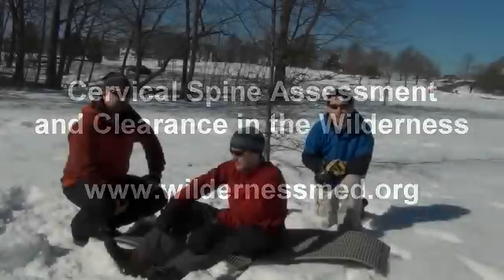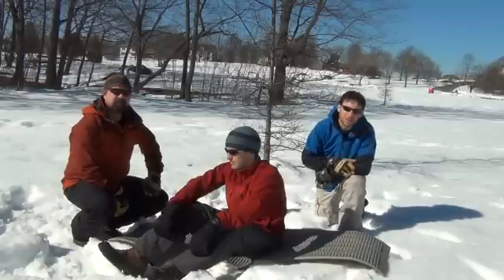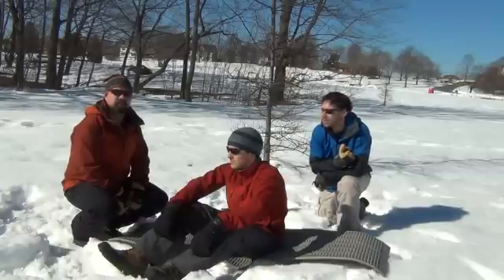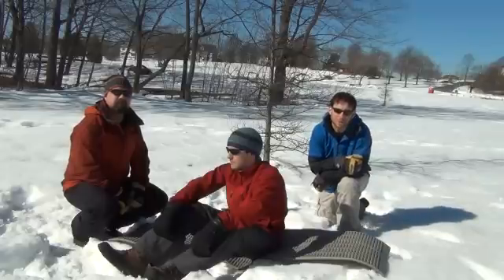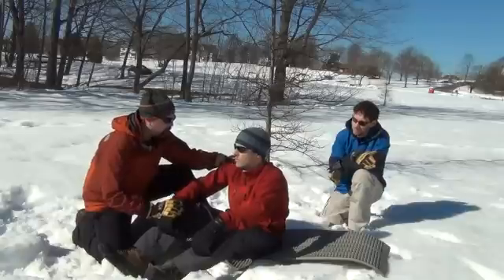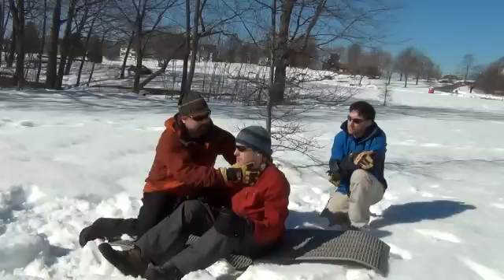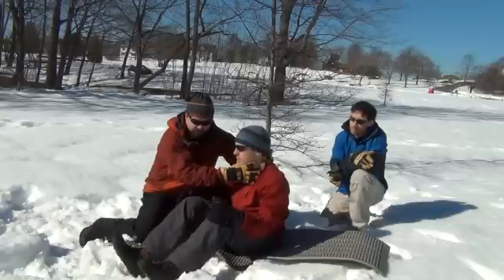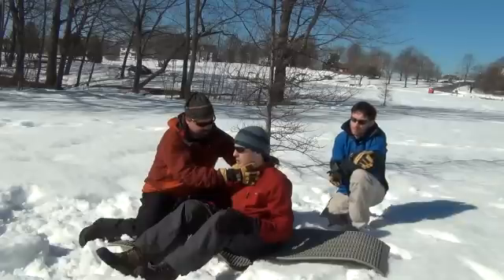Cervical Spine Assessment and Clearance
This is an instructional video illustrating the use of the Nexus Criteria to clear the cervical spine of a patient in the wilderness